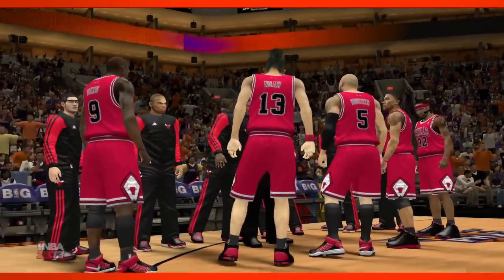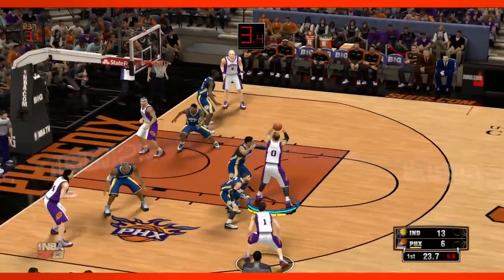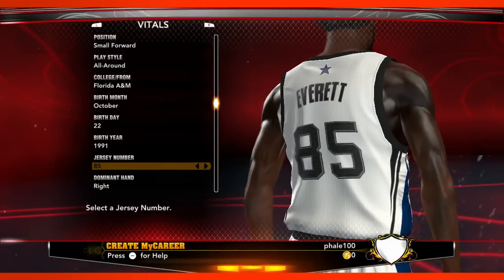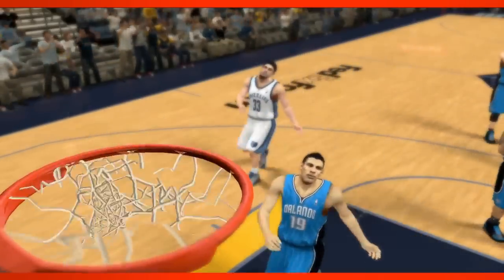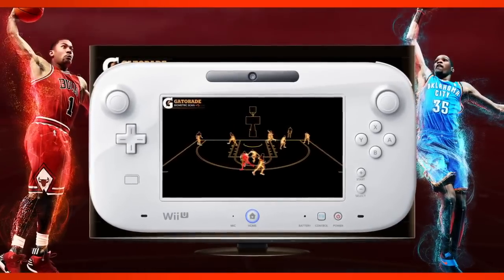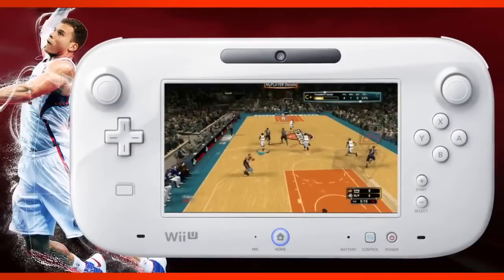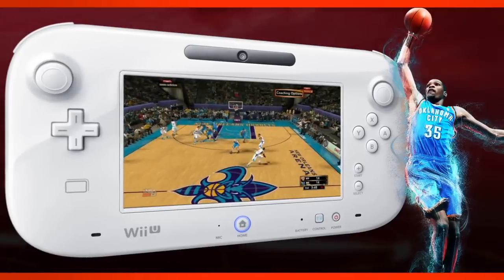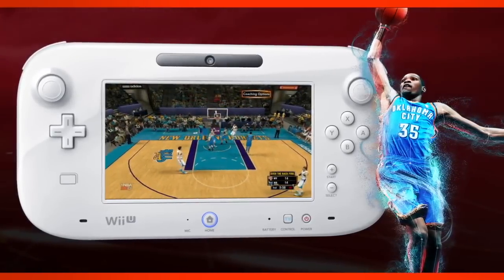NBA 2K13 - Developer Insight #8: Wii U, Arriving on November 18th